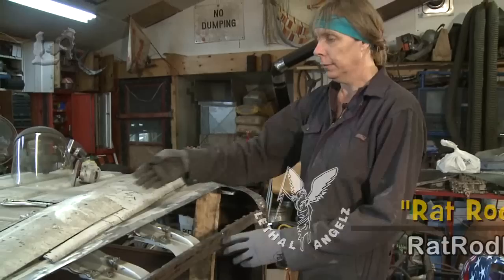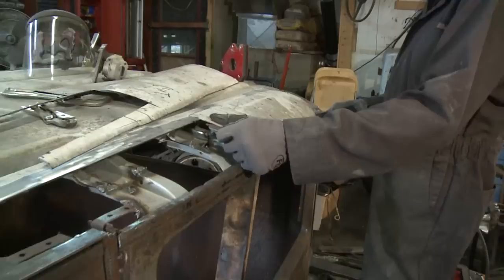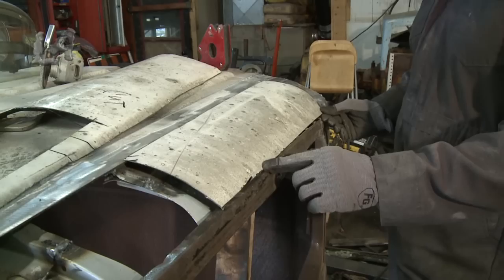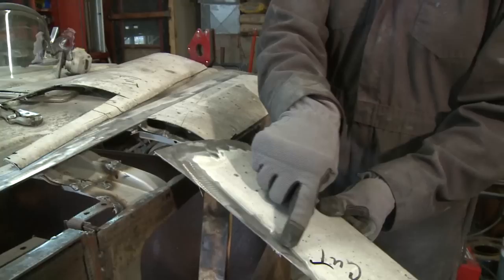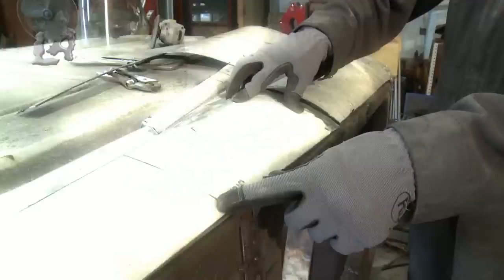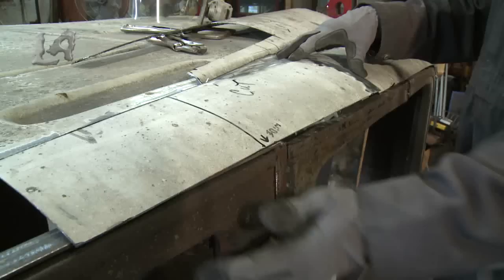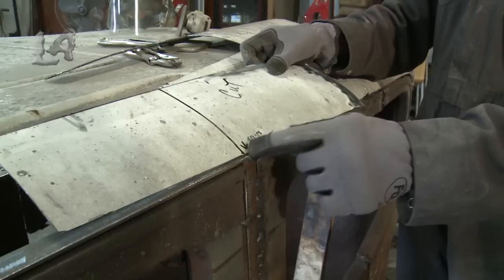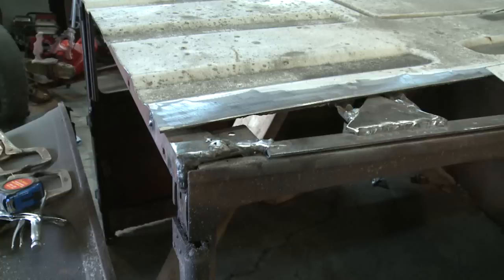LA Rat Rod Build Episode 6 Roof Side Panels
Rachel adds the side panels to the roof. She tacks them into place but also uses a stitch weld to give the rough finished look.